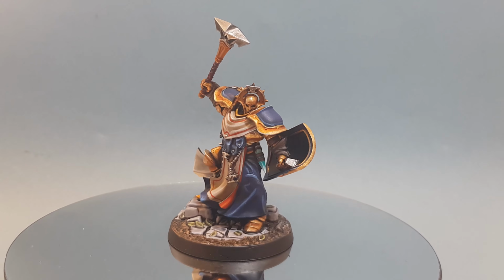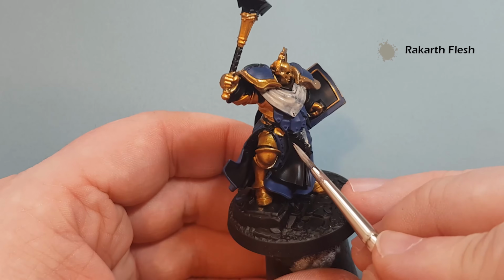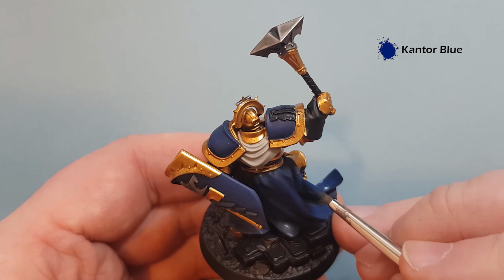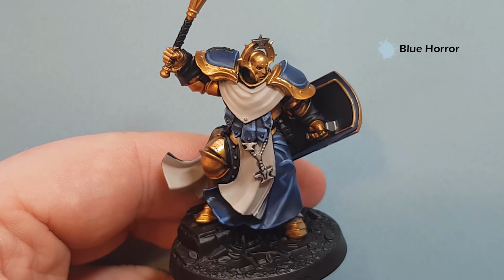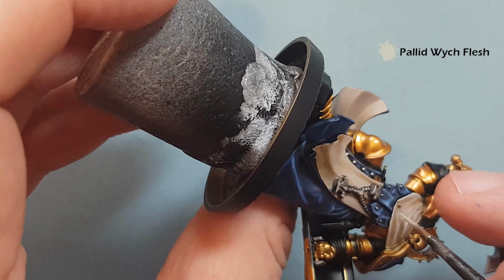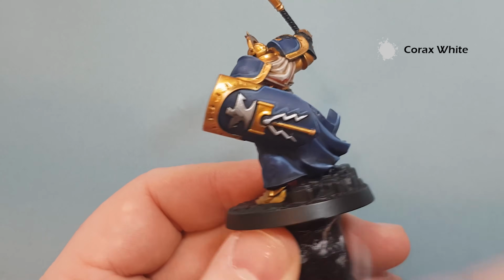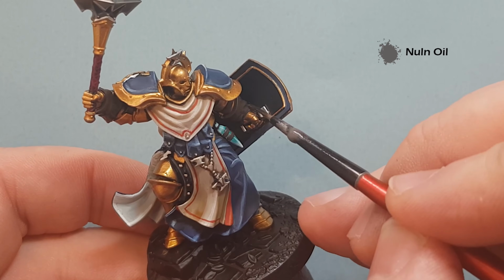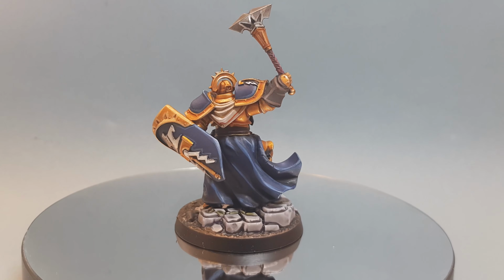How to Paint Stormcast Eternals for Age of Sigmar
In this video I'll show you how to paint a Stormcast Eternal for Age of Sigmar! The model I use is a Sequitor and my intention is that you can use the colours and techniques here on any Stormcast Eternal miniature! If you are going to be painting a lot of Stormcast Eternals, then make sure to pick up some Retributor Armour spray. It's not cheap but will save you a load of time.

My recommended equipment:

I use Winsor and Newton Series 7 brushes, size 00, 0 and 1 - you can get them here:

Paints List:

Retributor Armour
Reikland Fleshshade
Liberator Gold
Iron Hands Steel
Nuln Oil
Chrome (Model Air)
Kantor Blue
Alaitoc Blue
Hoeth Blue
Blue Horror
Mephiston Red
Corax White
Apothecary White
White Scar
Aethermatic Blue
Dryad Bark
Gorthor Brown
Screamer Pink
Pink Horror
Rakarth Flesh
Skeleton Horde

If you click them and purchase anything, I will receive a small commission - this won't cost you anything at all - it just means I can keep making videos and buying the materials needed!